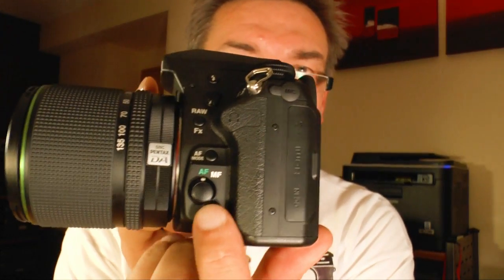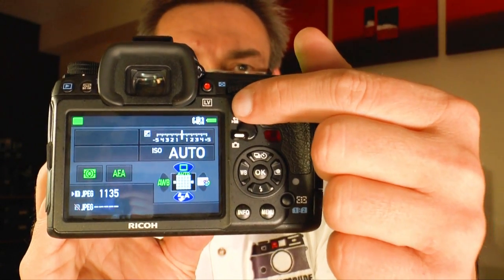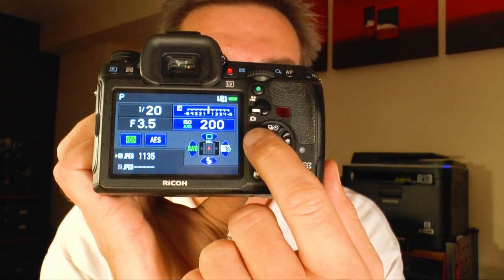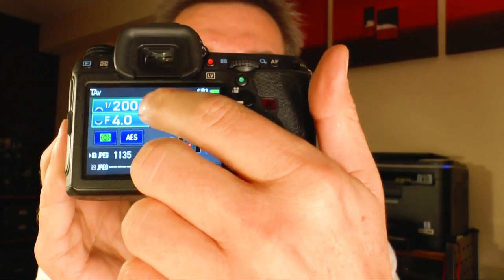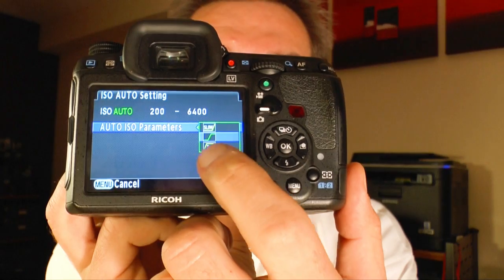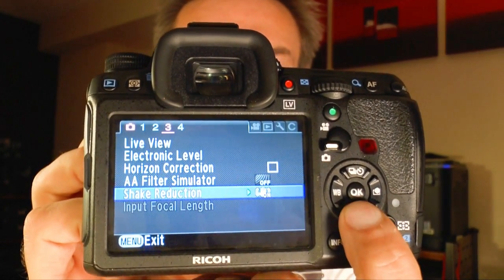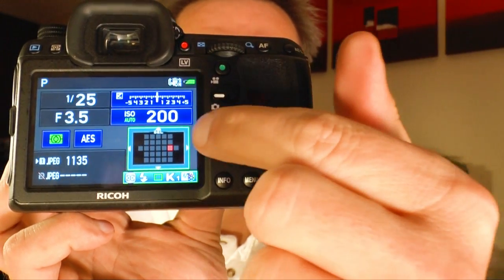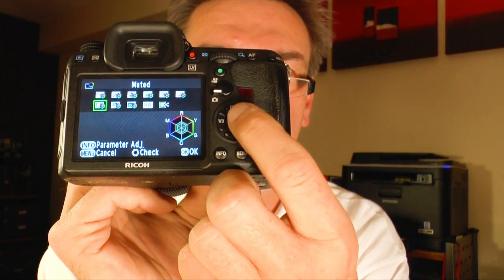Pentax K-3 - Review (English Version)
Ralfs Foto-Bude - The Photo-Page for everyone:
Today I show you the review MORE

Today I show you my review of the Pentax K-3, a DSLR with 24 Megapixel APS-C-Sensor.

All others, you are very welcome to watch my video, enjoy the information I provide, maybe get some tipps and help. Thank you very much!